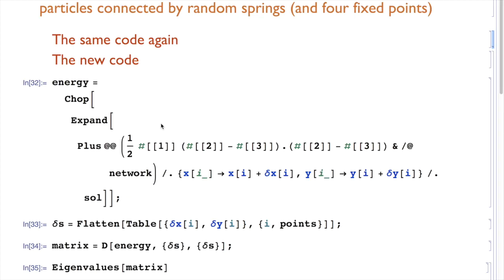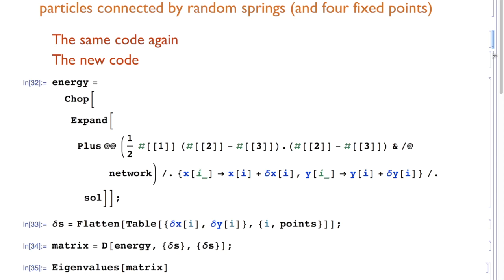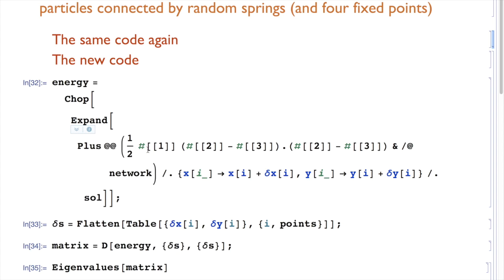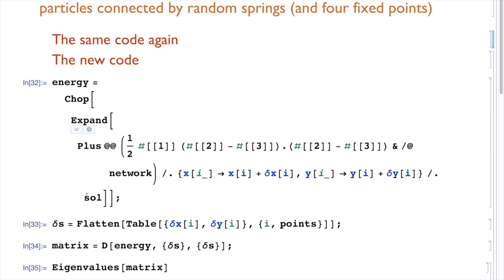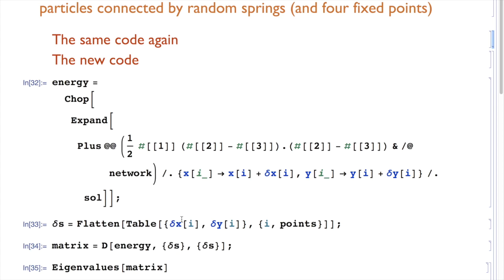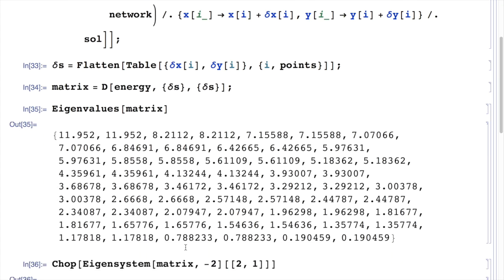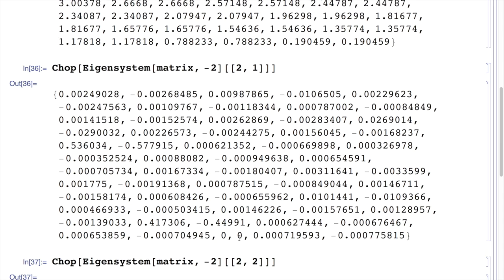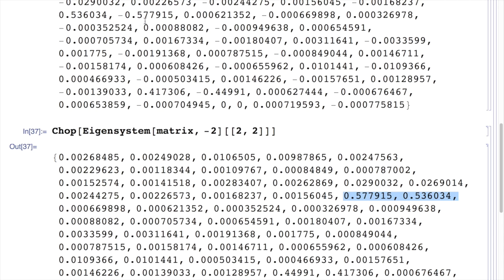Calculating the eigenmodes of a random spring network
In this video we use Mathematica to find the eigenmodes of a random spring network